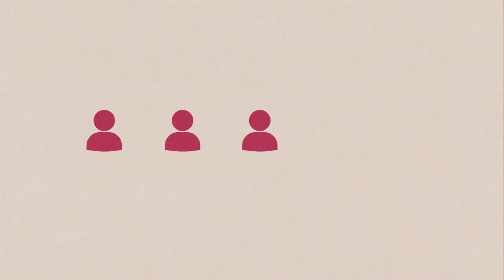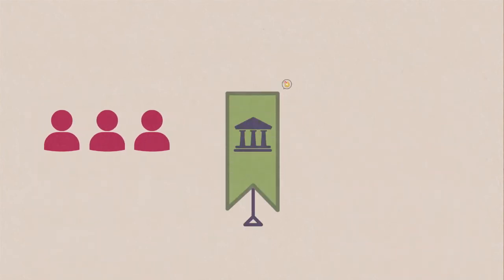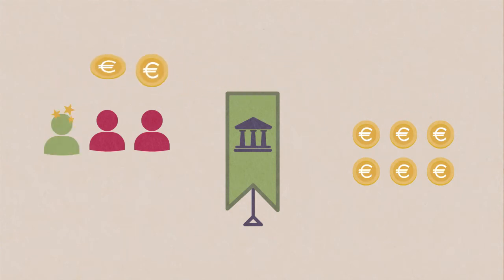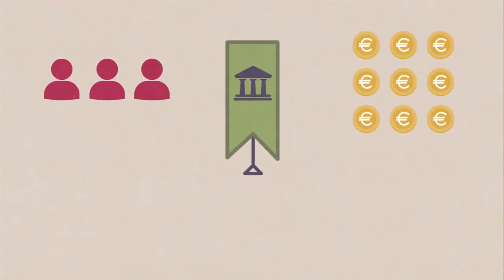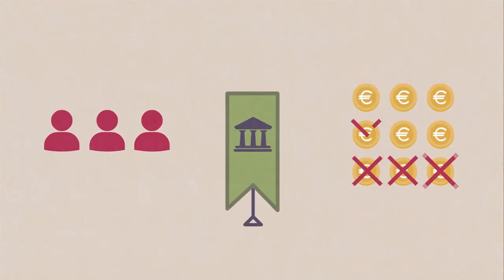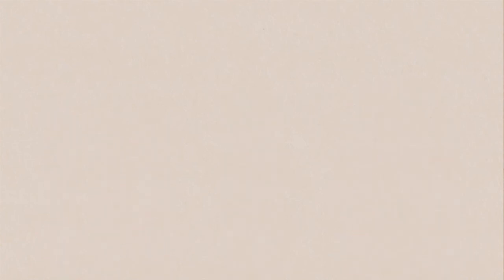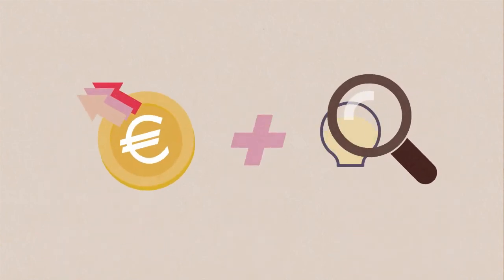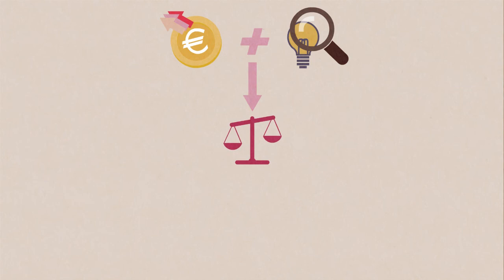Science in 1 minute: What are predistributive policies?